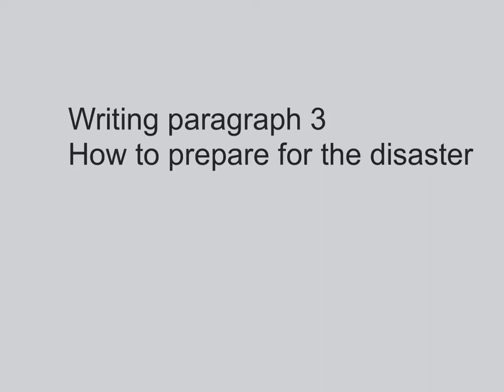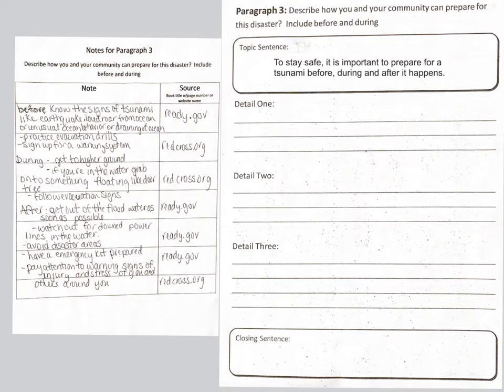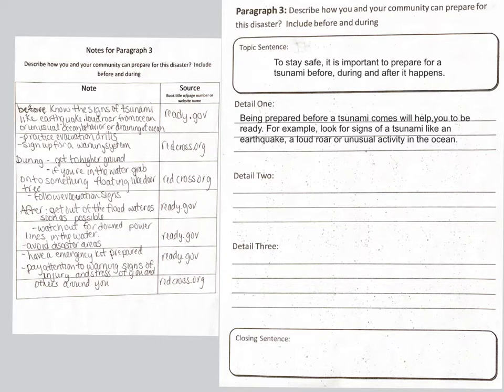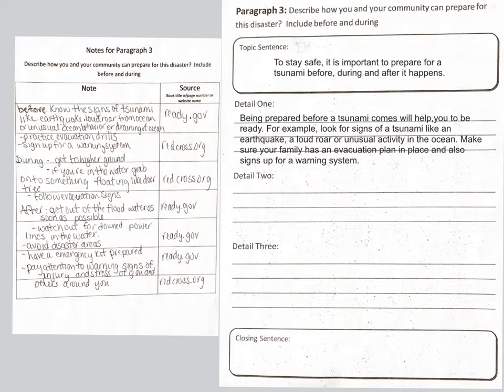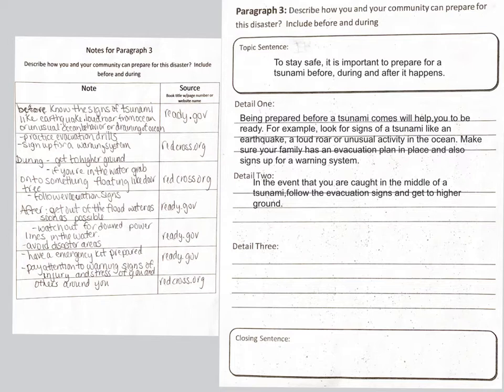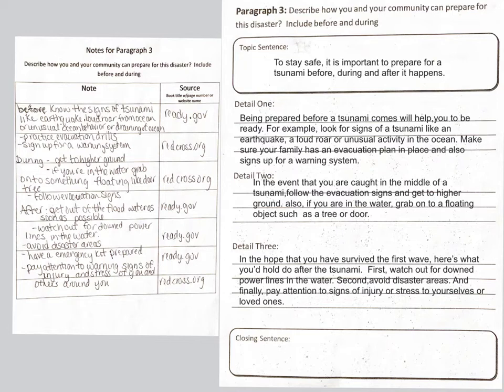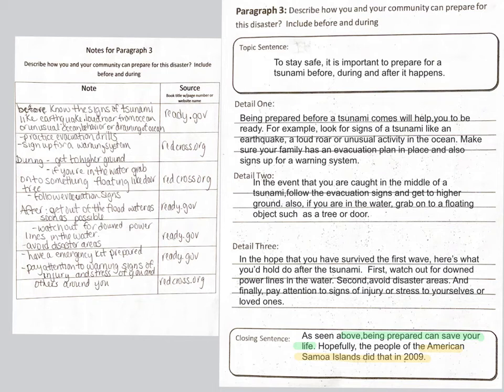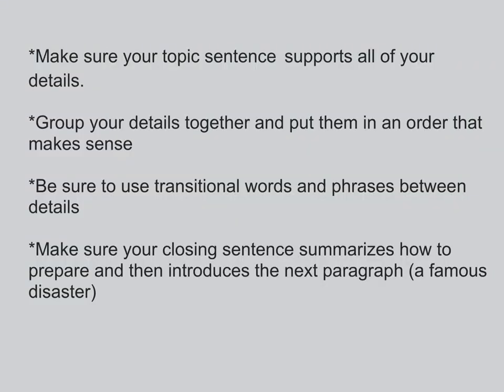Friday 1/22 paragraph 3